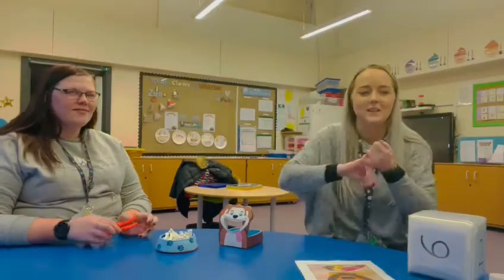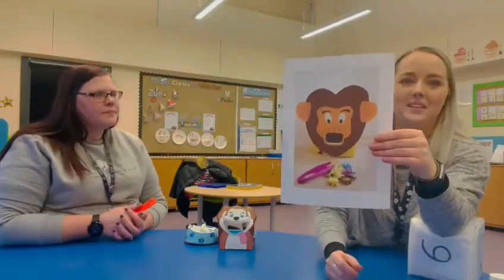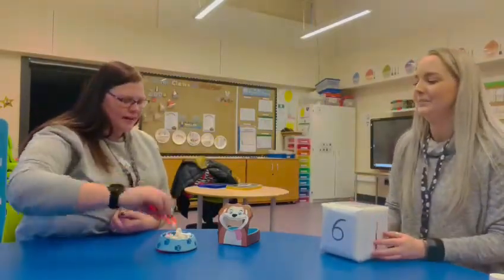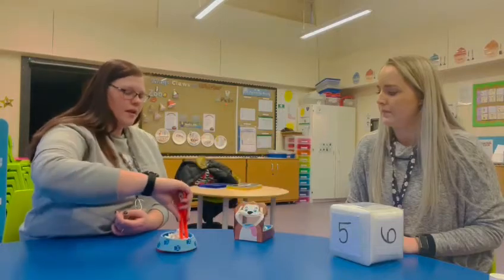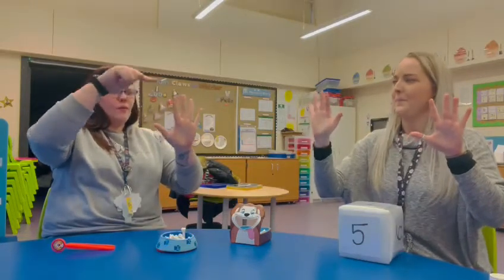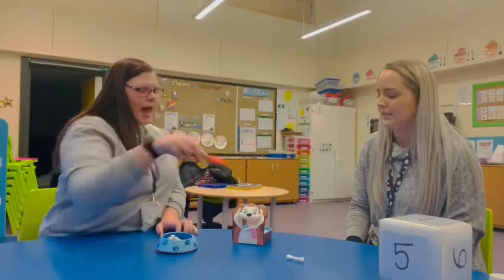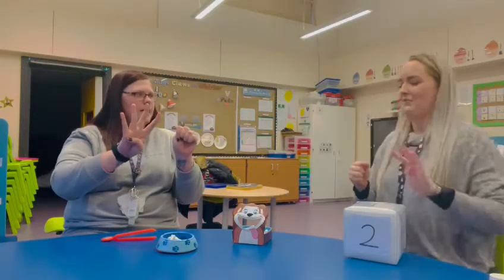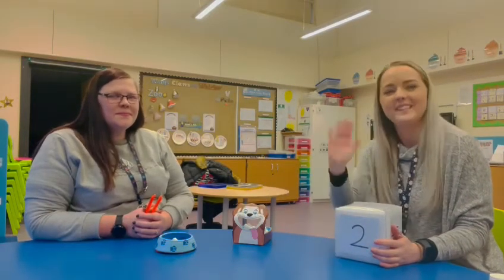Maths and fine motor game